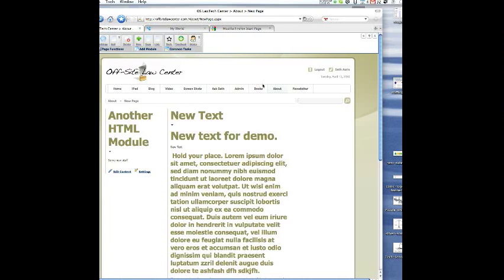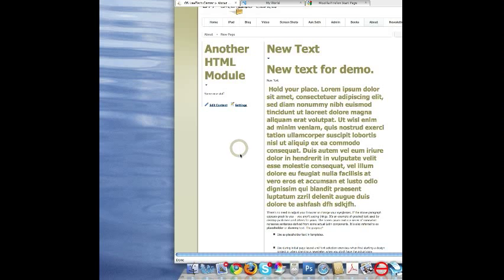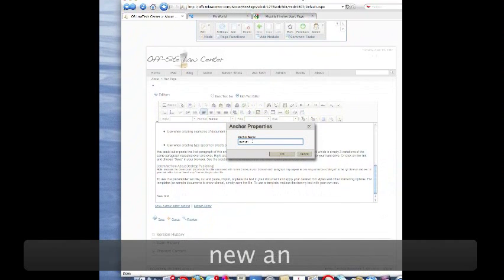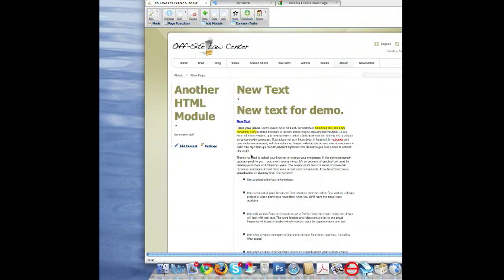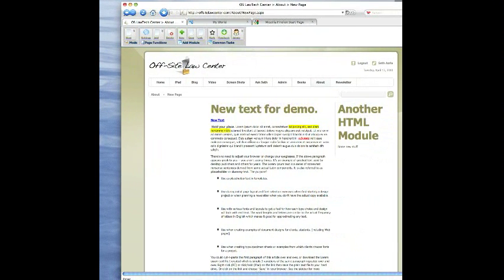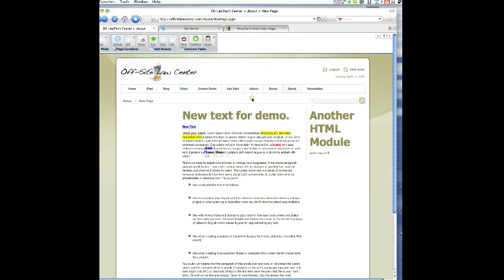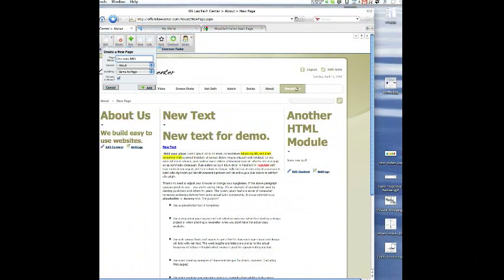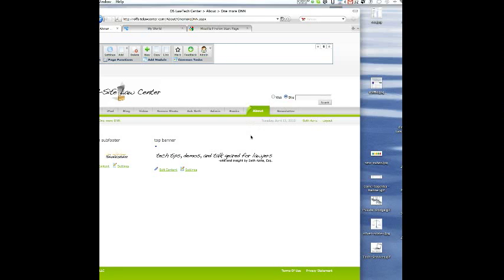DNN Editing Basic.mov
A quick intro to editing in DNN- with Oliver Hine's Advanced Control Panel.